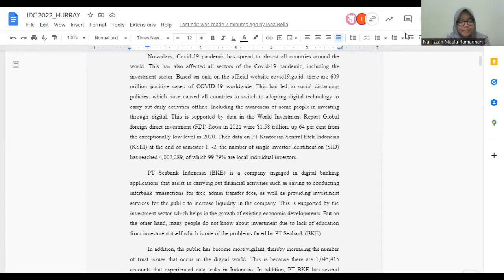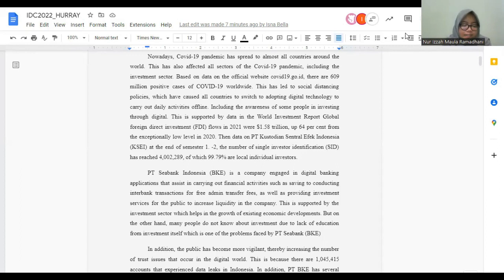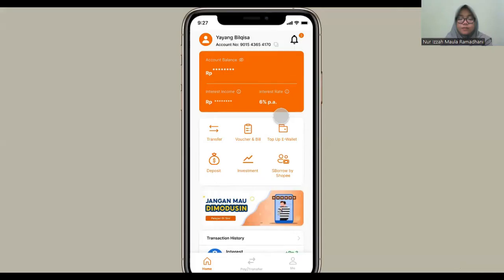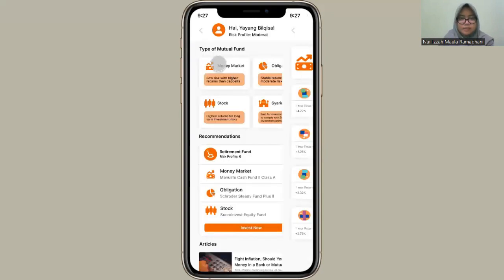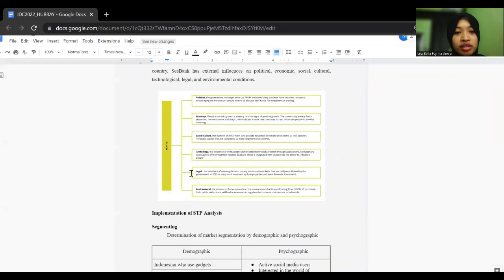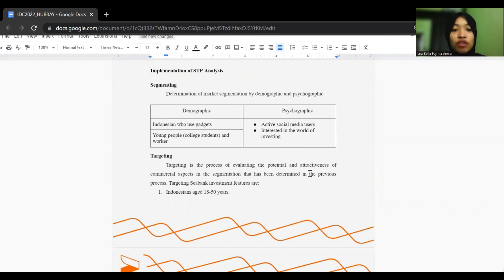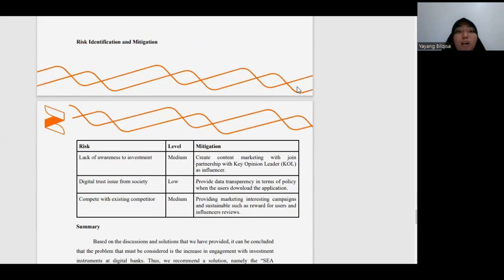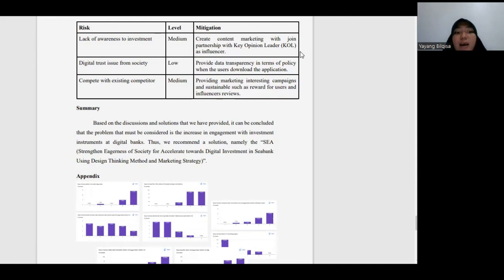[Preliminary Round] - IDC2022 - Hurray Team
International Design Challenge 2022 facilitates students (undergraduate program) from various design and technology backgrounds (e.g. HCI, UX, ICT, industrial design, product design, visual design, interaction design) to demonstrate their problem solving and design ability to propose solutions for digital technology issues.

This year’s International Design Challenge is partnering with SeaBank to provide real world UI/UX design cases. The are distributed to the  participants and then be solved based on the principles of UI/UX design. The expected outcome from the participants is an interactive UI/UX design which is generated based on the principles of UI/UX design.

Please enjoy the video from one of our participants, Hurray Team